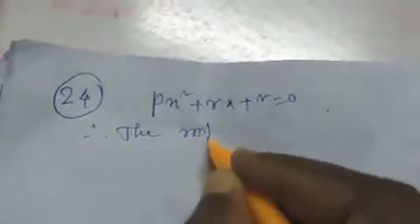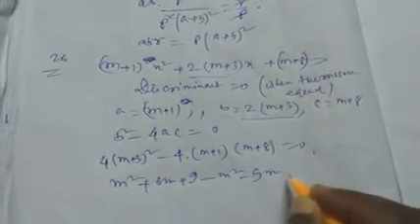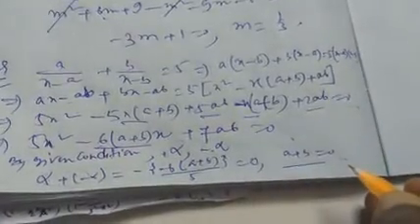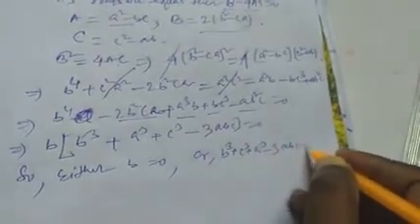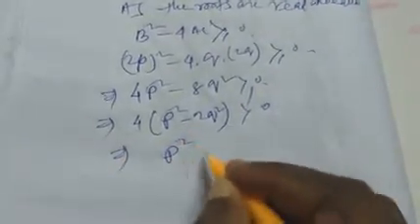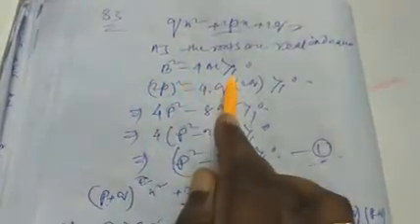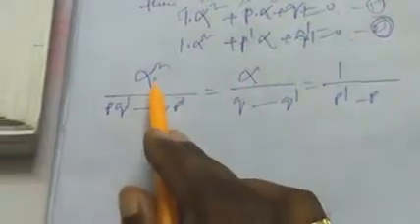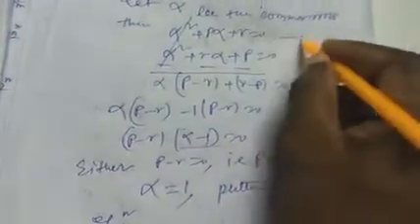quadratic equations class 11 jee advanced | Samar Das | L3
quadratic equations class 11 jee advanced
quadratic equations class 11 jee mains and advance
class 11 quadratic equation icse
class 11 quadratic equation in bengali
class 11 quadratic equation in english

class 11 quadratic equation icse, class 11 quadratic equation in bengali

quadratic equations class 11 jee advanced, quadratic equations class 11 jee mains and advance, class 11 quadratic equation icse, class 11 quadratic equation in bengali,